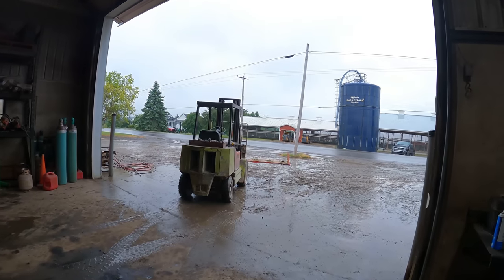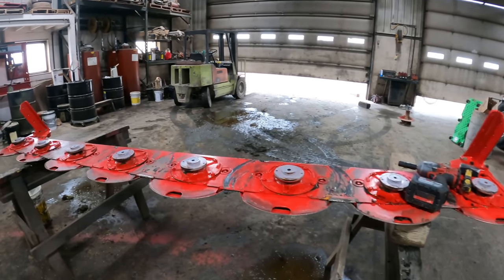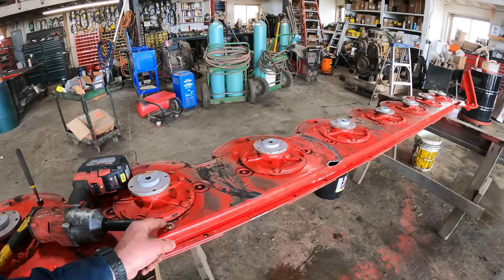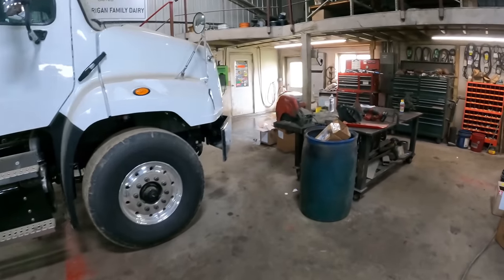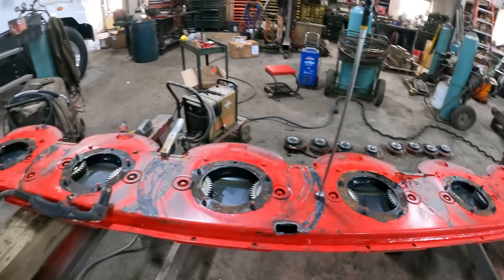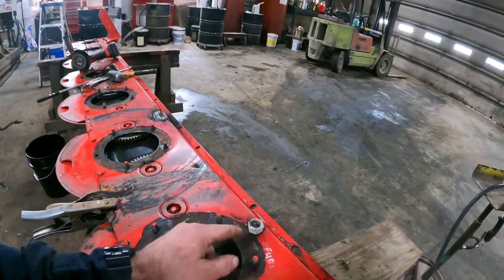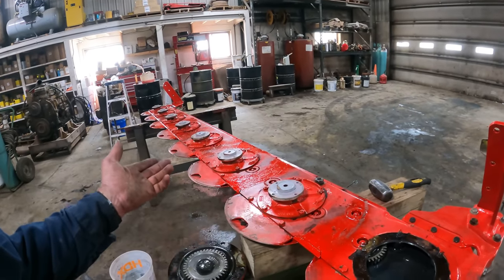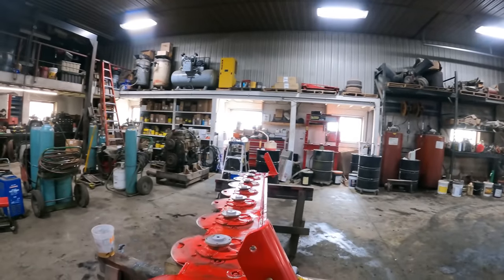That Hole Isn’t suppose to be there….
Filling in a hole in a Pottinger Cutter Head

Olight Flash Lights

Himiway Cruiser Electric Bike

KBO fat tire electric bike
 electric bike